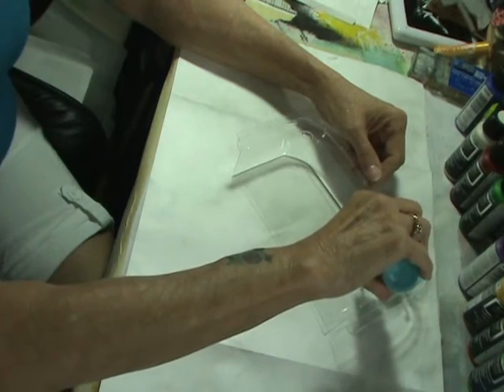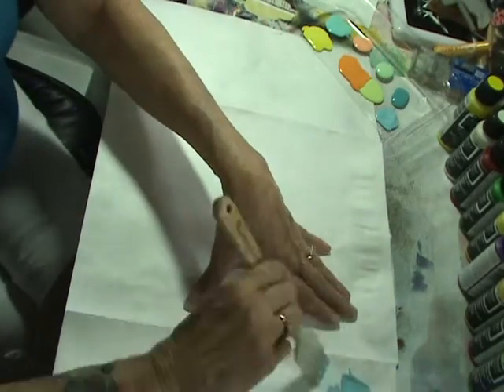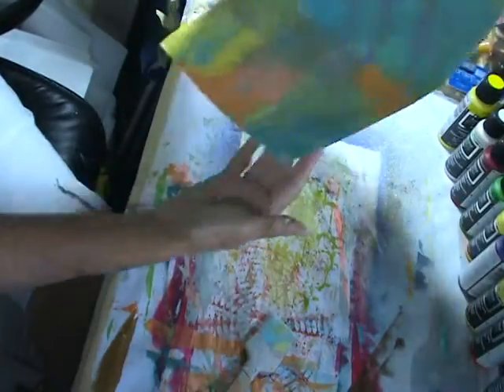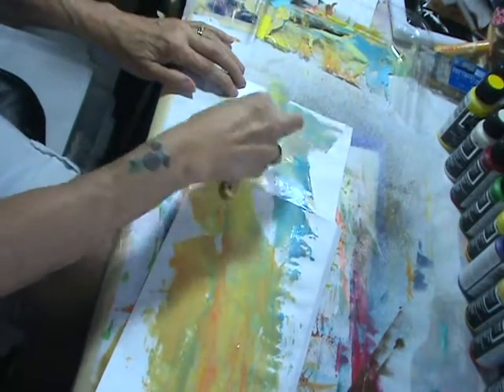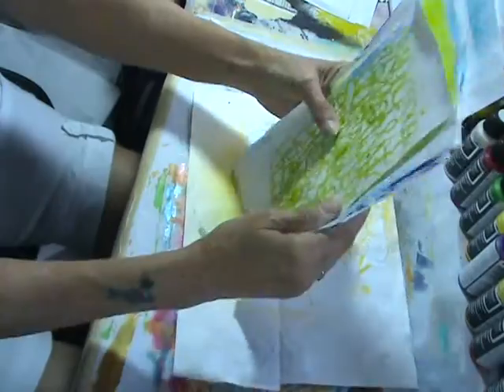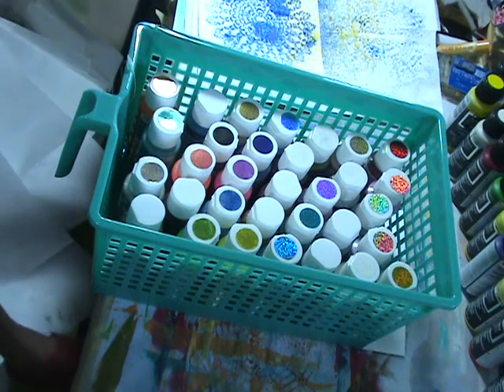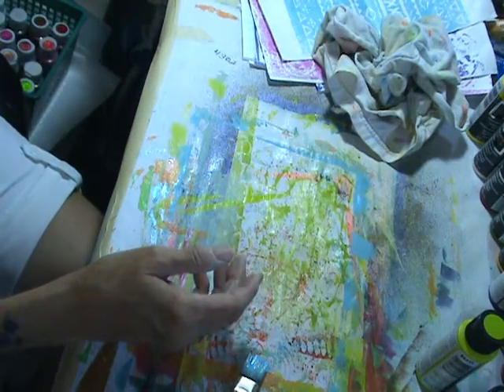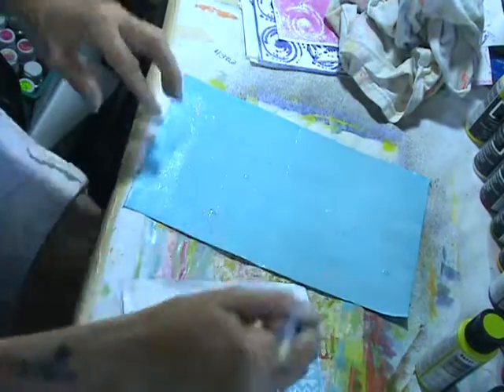making tyvek paper flowers pt 1